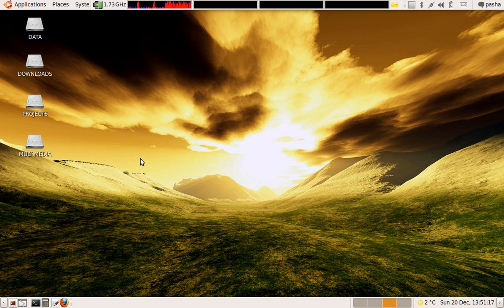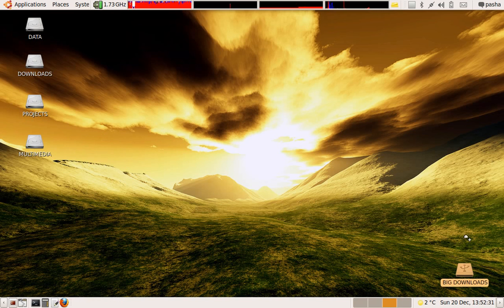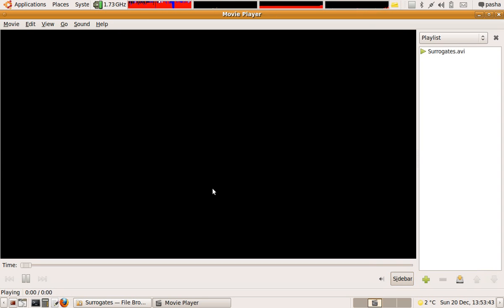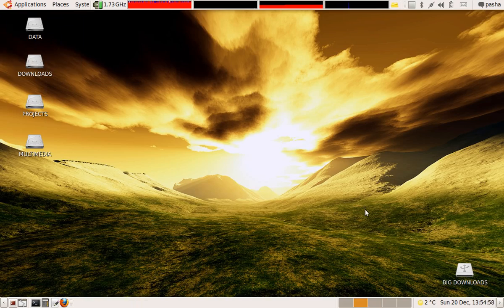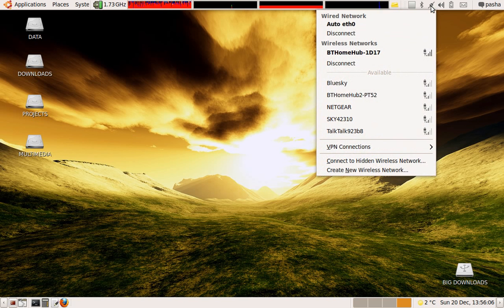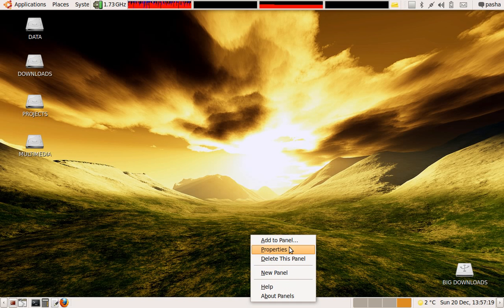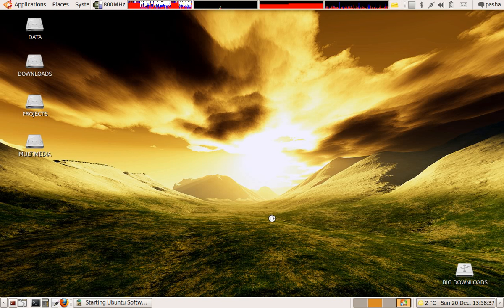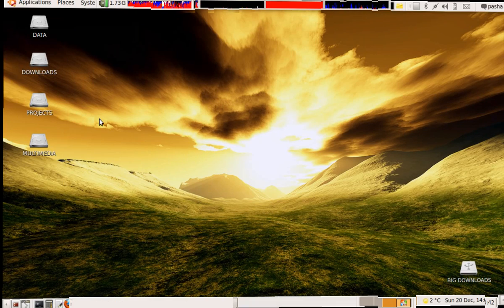uBuntu 9.10 Demonstration [HD]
This is a demonstration of uBuntu 9.10 aka the "Karmic Koala", on a pc that had Windows XP Home edition installed on it. I totally Unistalled Windows XP, and now its only got Linux (uBuntu) and Windows is installed on a Virtual Box.